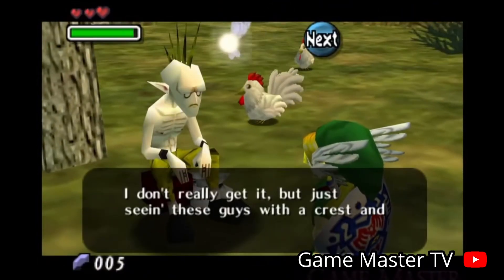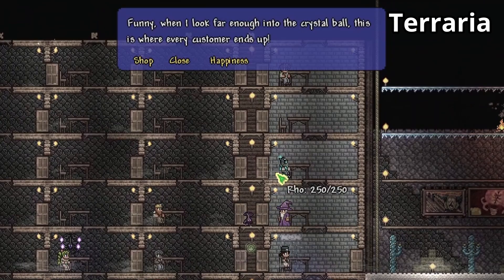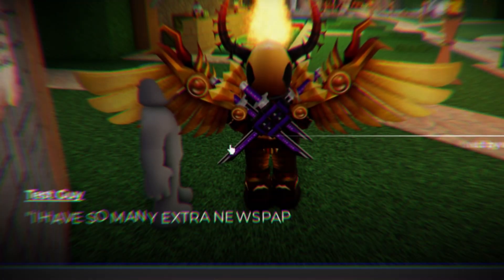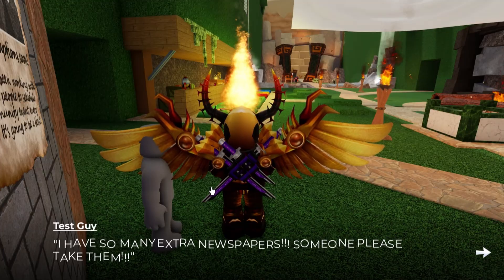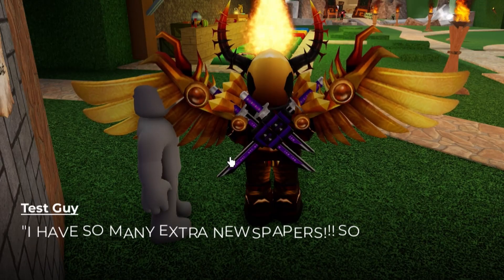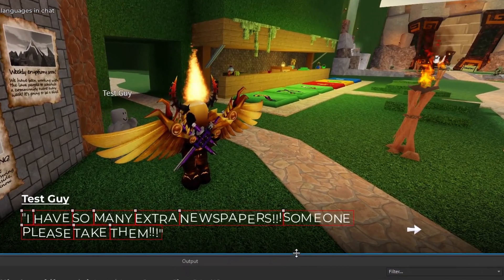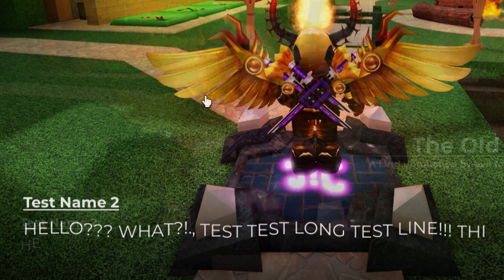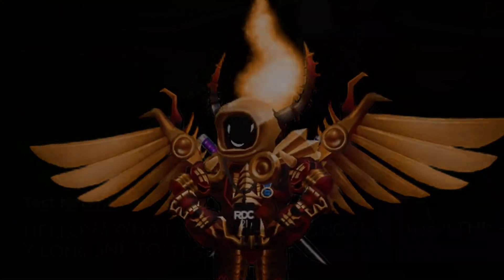Custom DIALOGUE System - Bone Sword Devlog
This is how I made a custom dialogue system for The Legend of the Bone Sword RPG on Roblox.